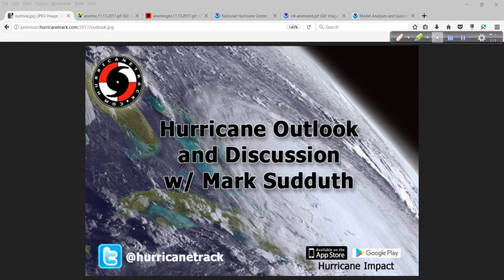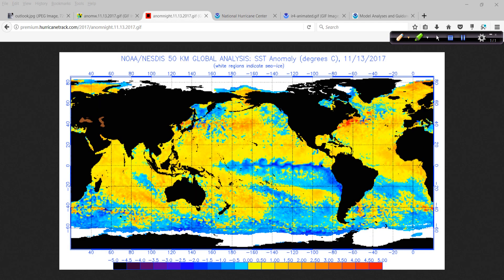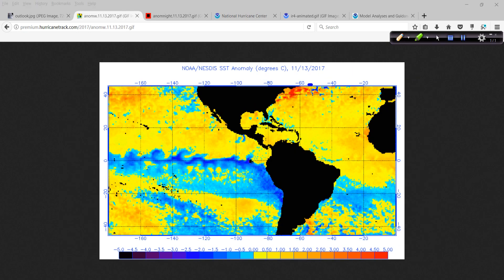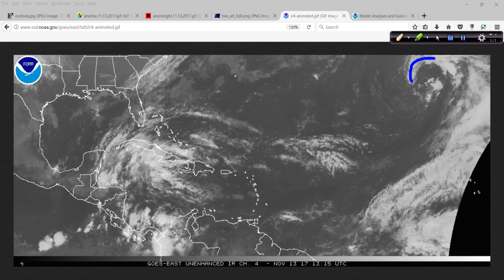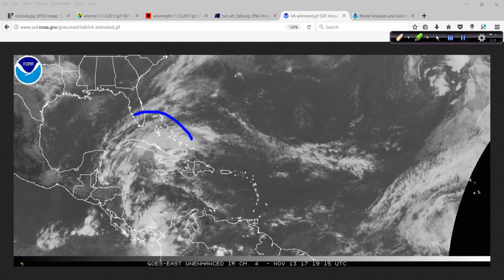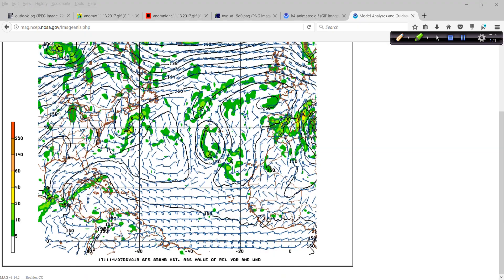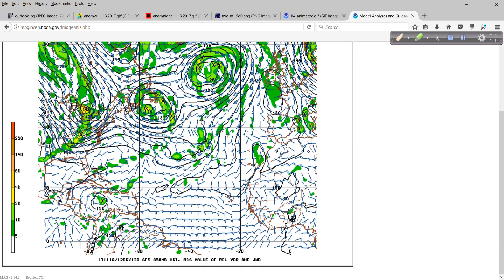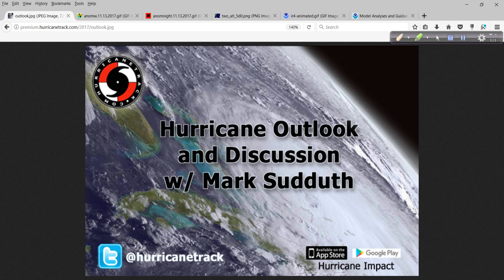November 13 Hurricane Outlook and Discussion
A look at SST anomalies plus 96L out in the open subtropical Atlantic - all in today's video discussion.